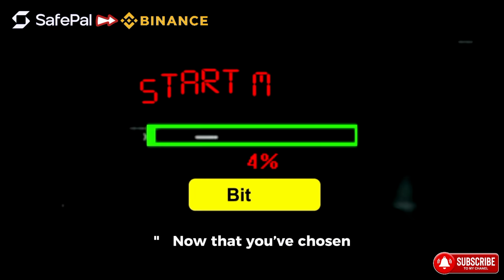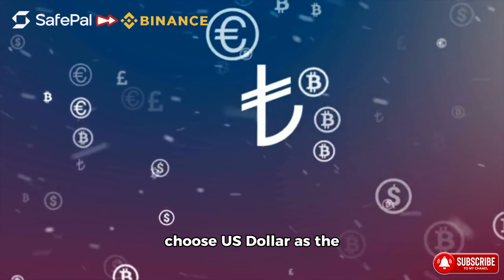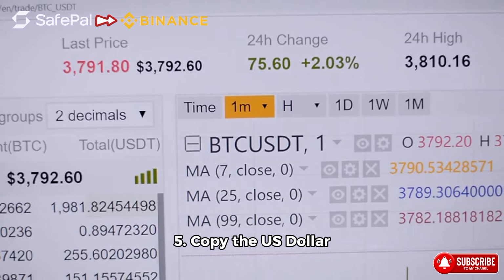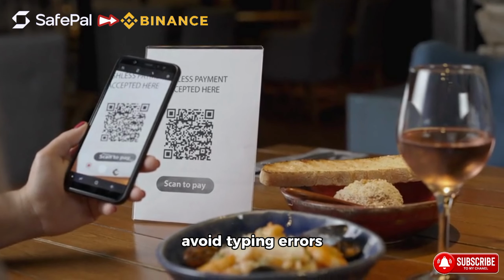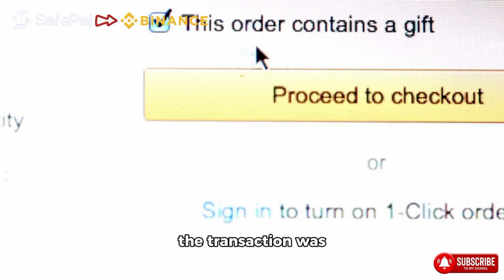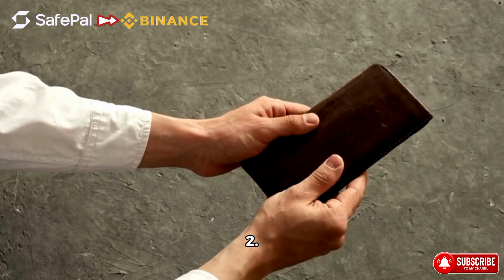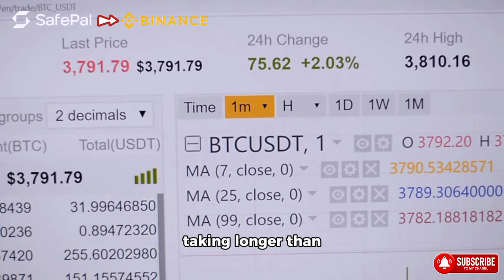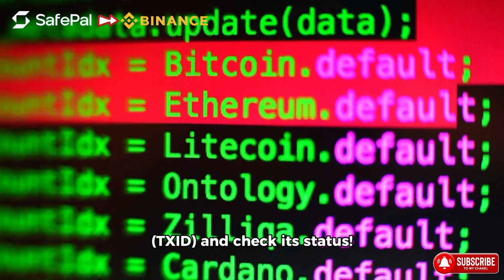Easy Guide: Transfer USDT from SafePal to Binance in Minutes!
Looking to move your USDT from SafePal to Binance quickly and hassle-free? You're in the right place! This step-by-step guide will walk you through the entire process, ensuring a smooth and secure transfer in just a few minutes. Whether you're a crypto newbie or a seasoned trader, this tutorial is designed to make your life easier.

- How to set up and access your SafePal wallet.
- Steps to initiate a USDT transfer to Binance.
- Tips to avoid common mistakes and save on fees.